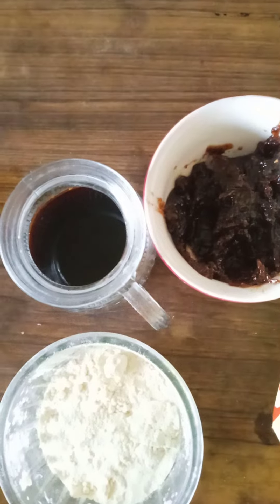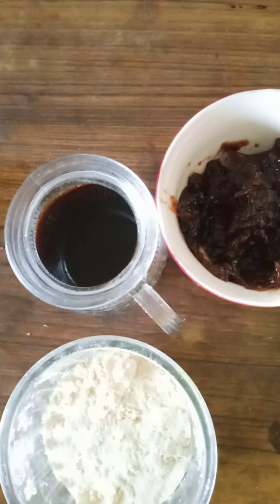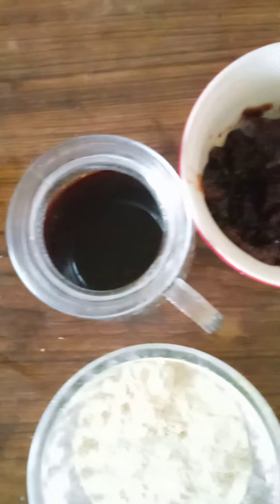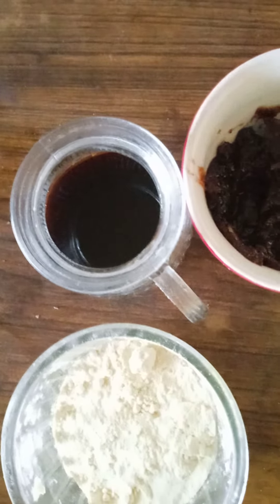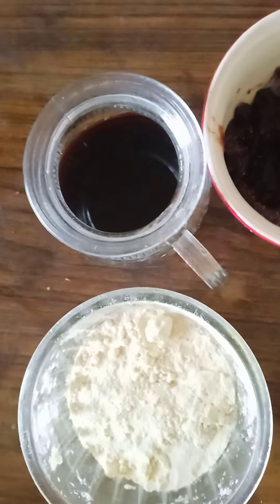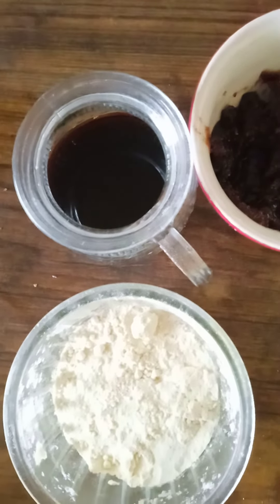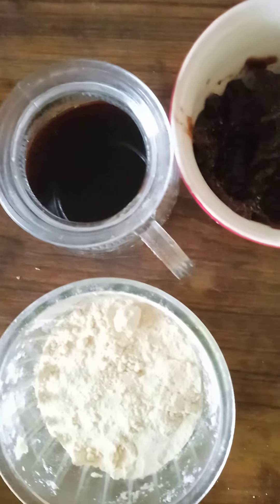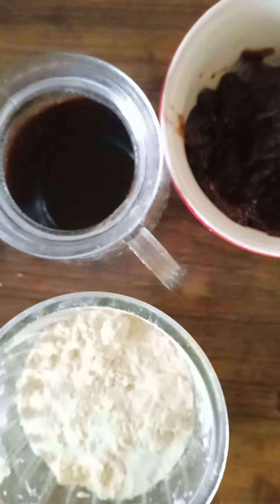நாலேடிபஸ் பயன்தரும்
வெல்கம் அம்மா வின் தென் றல் தமிழ் சேனல் 4 டிப்ஸ்
# நாலு டிப்ஸ்